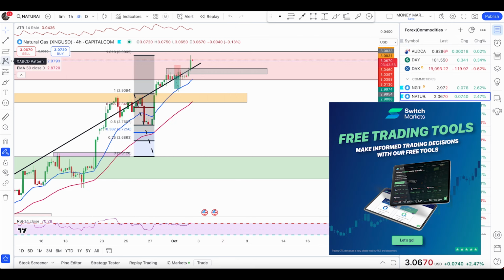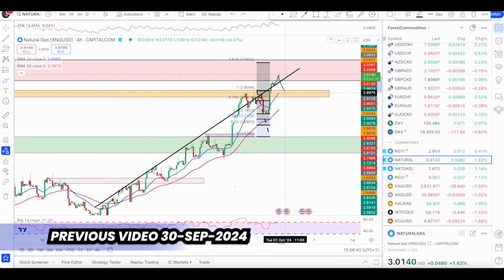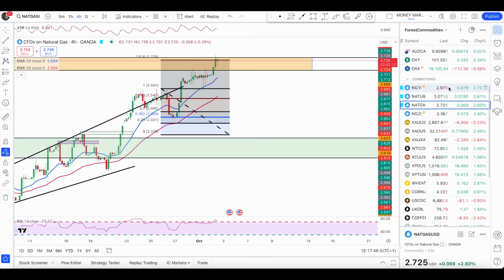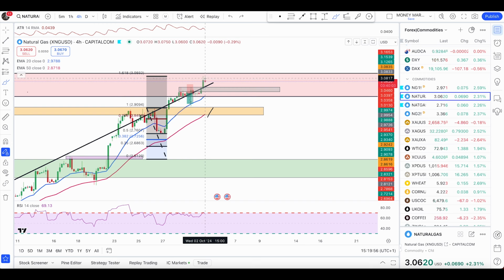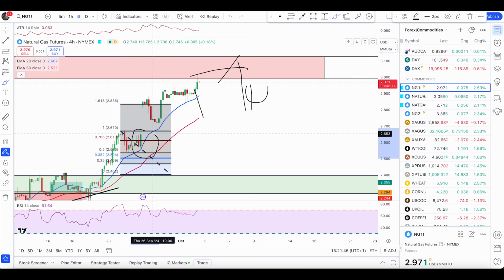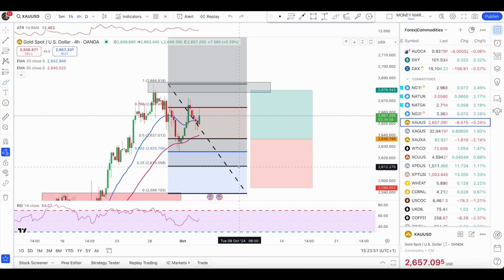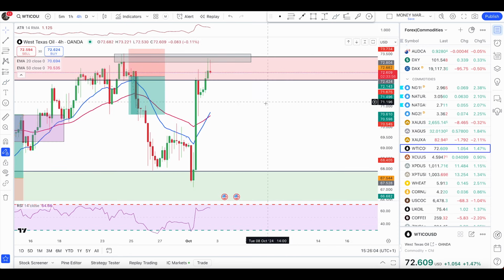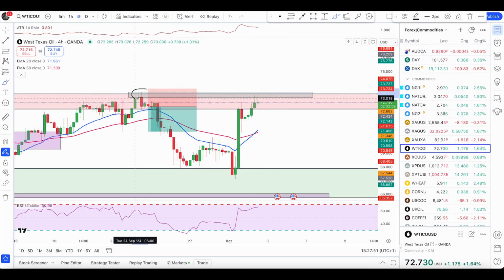Natural Gas Bearish Pattern | Ready to Sell? | Gold Bullish | Silver |Crude Oil | Technical Analysis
In this technical analysis video, we'll discuss the bigger picture of Natural Gas, Gold, Silver, Crude Oil, and USD/JPY. Get insights on the current market trends and potential entry points for trading. Stay informed on the DXY forecast and next moves in the market!